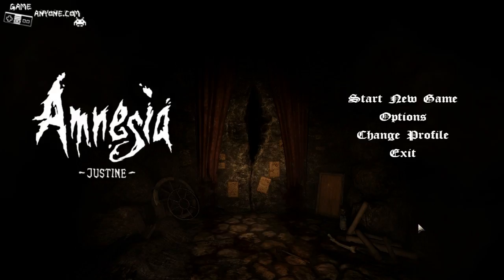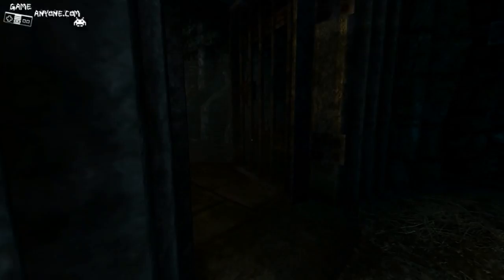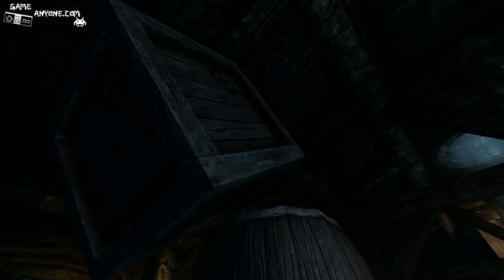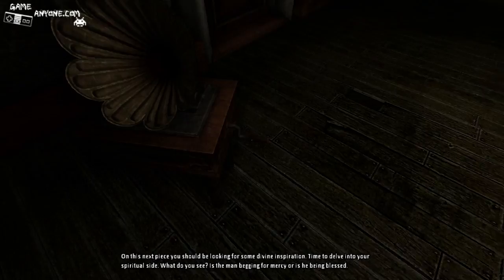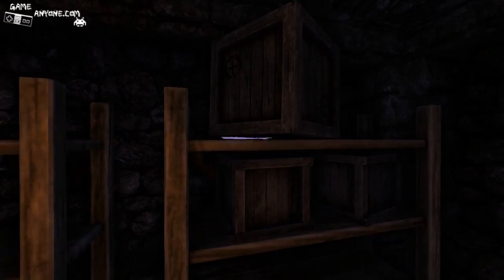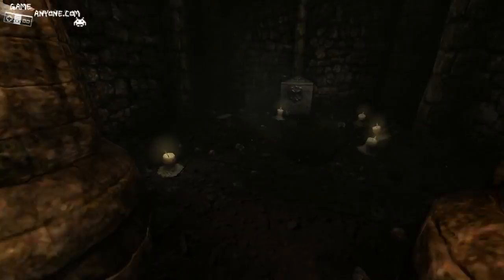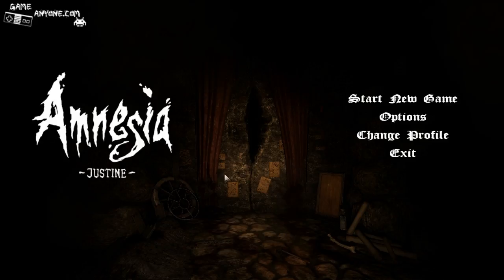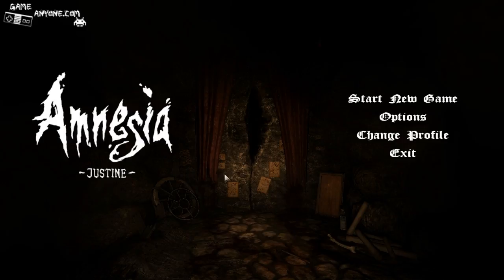Let's Play Amnesia Justine - Save Them and Find Everything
Let's save everyone and find everything for Let's Play Amnesia Justine.